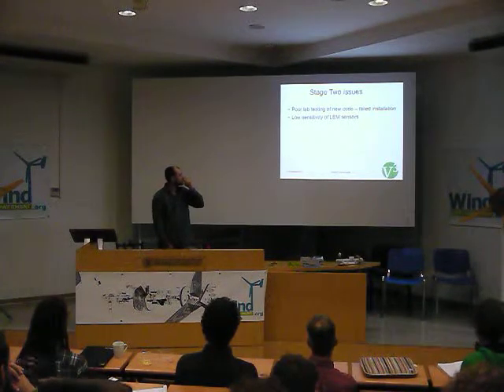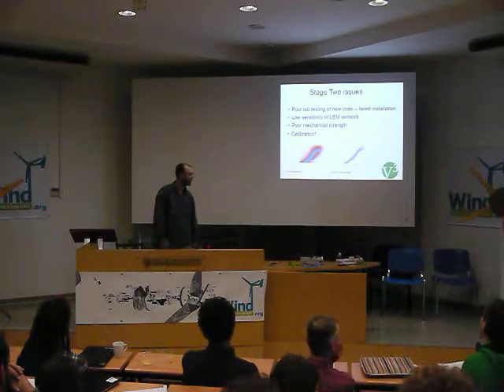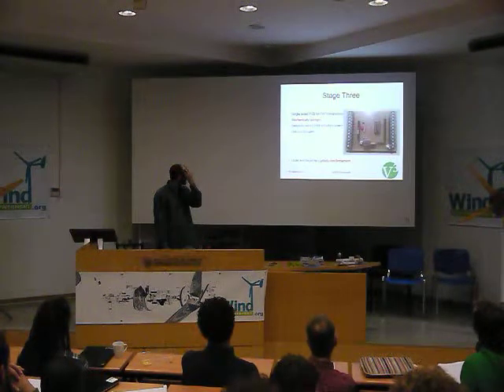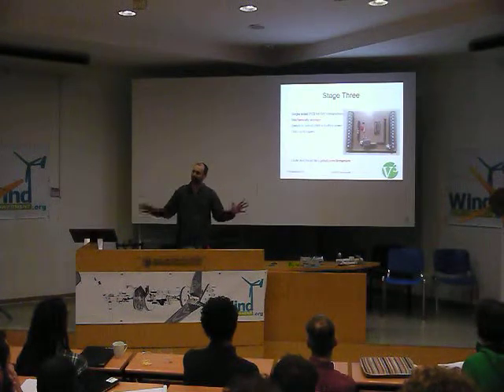WEAthens2014: Tom Dixon, V3 Power, UK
Jon Leary asked me to develop a low-cost data logger for some of the off-grid projects he is working with in Patagonia. I developed an Arduino shield which works in conjunction with Matt Little’s wind-resource data logger to record up to 8 current readings, battery voltage in addition to Matt’s windspeed and direction inputs. In addition to being local SD card storage I have used the Open-Energy Monitor platform to publish real time data to a remote server if wifi connectivity is available.

This talk took place at the WEAthens2014 Conference by the Wind Empowerment association at the National Technical University of Athens.